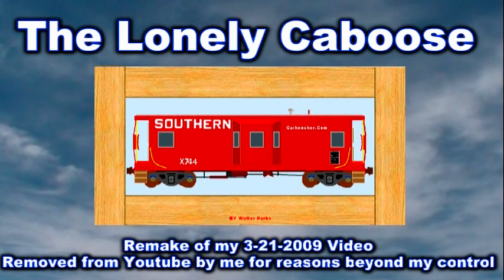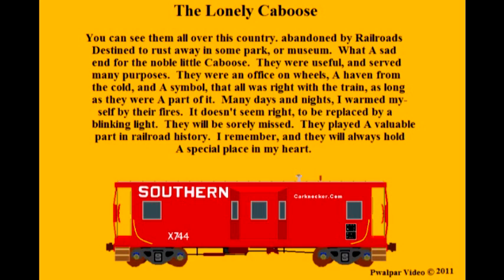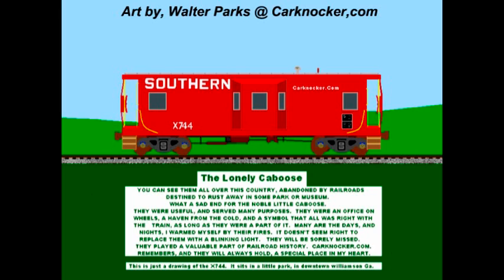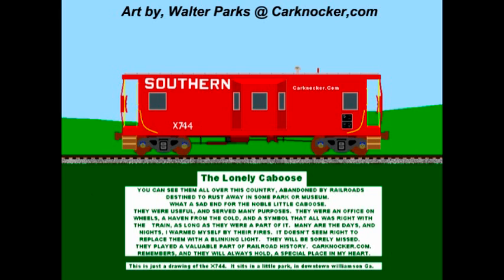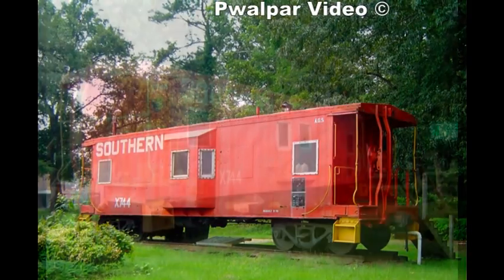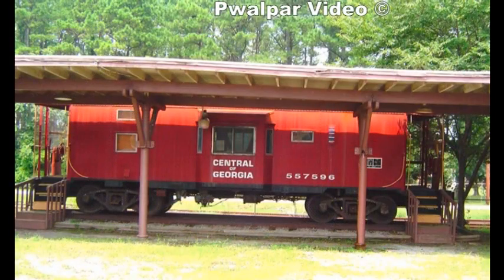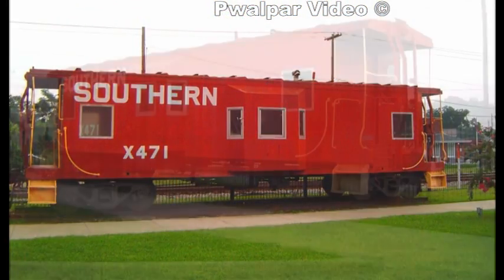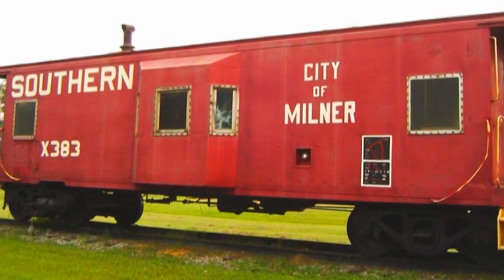The Lonely Caboose 9-7-11.mpg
Video remake of my video of 2009 called the Lonely Caboose.  I invite Caboose related videos to be posted as A video response.  To view all the responses so far, click See All next to the video Responses shown below.